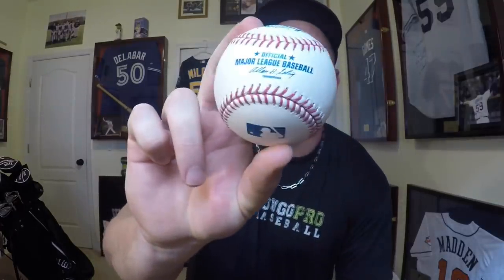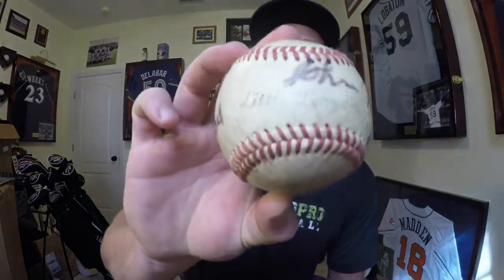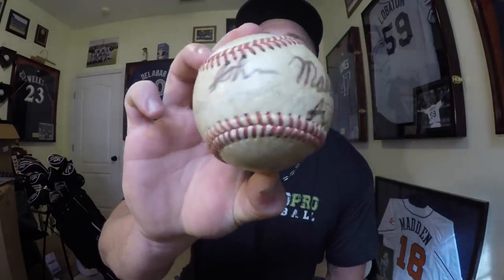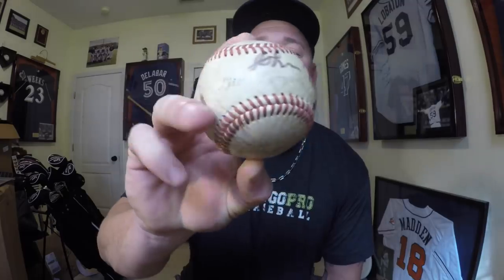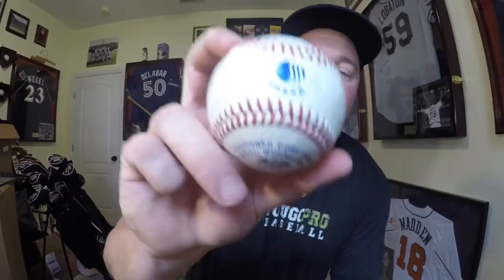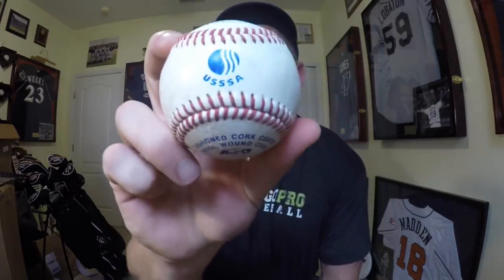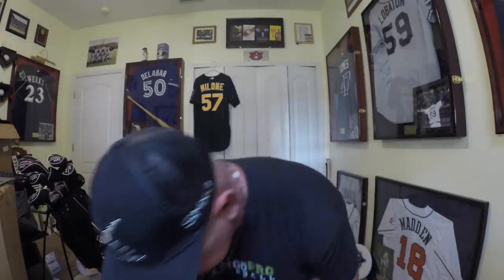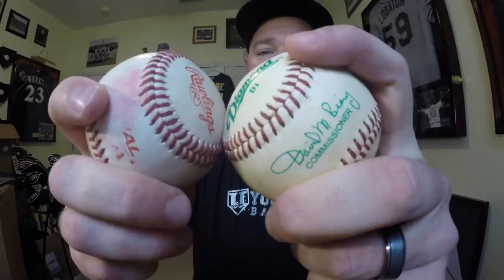MLB BASEBALLS SUCK! - Baseballs from every level! (MLB, MiLB, D1, JUCO, HS, TRAVEL, LITTLE LEAGUE)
What level has the best baseballs?  I'll give you a hint...it's NOT the MLB!  Check out this video where I show you some baseballs from every level I played at:  MLB, MiLB (Northwest League), D1 (SEC and ACC), Collegiate Summer League (Valley League), JuCo, High School, Travel Ball (USSSA), and Little League.